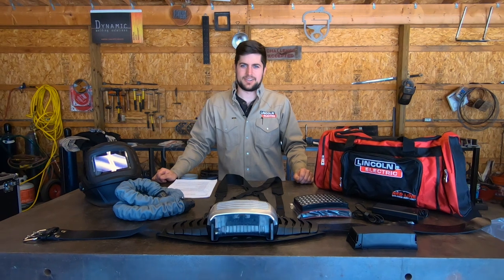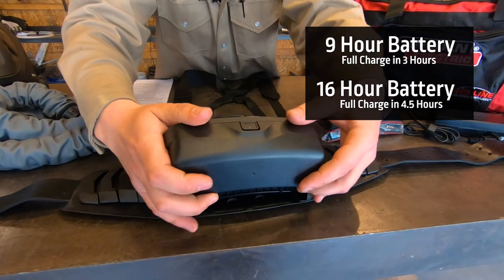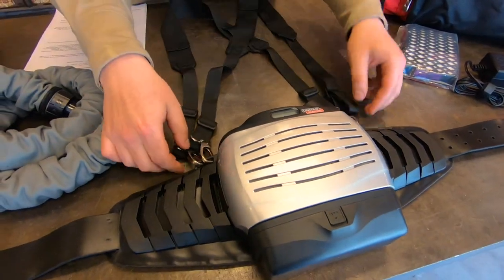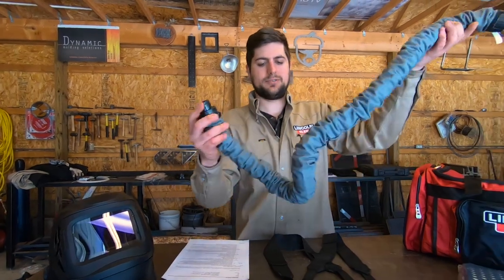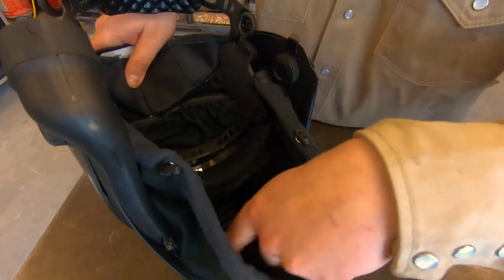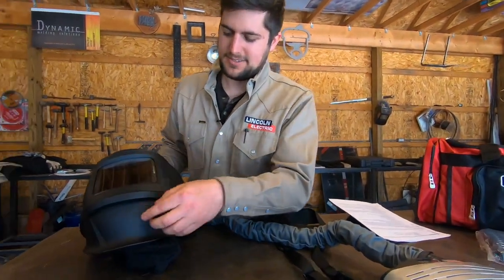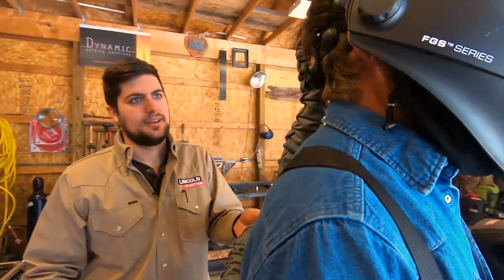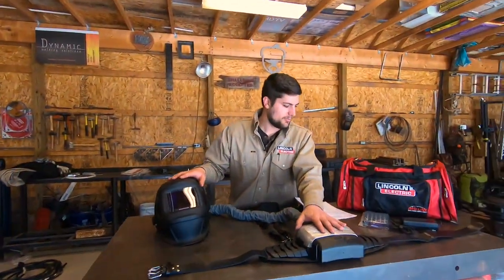Lincoln Electric Safety - Viking 3250D FGS PAPR – Unboxing and Setup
Eric and Steve provide a general overview of the NIOSH approved Viking 3250D FGS Powered Air Purifying Respirator. Top features include a smart air-purifying HEPA blower system, integrated clear grind shield & IR 5 side windows and an extra-large, 12.5 Sq. Inch auto-darkening lens with our exclusive 4C® Lens technology.